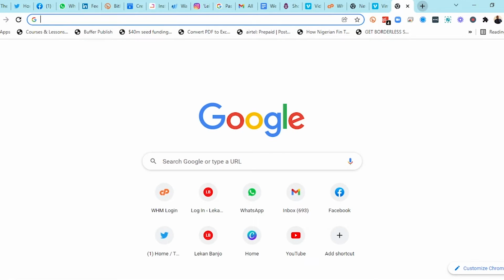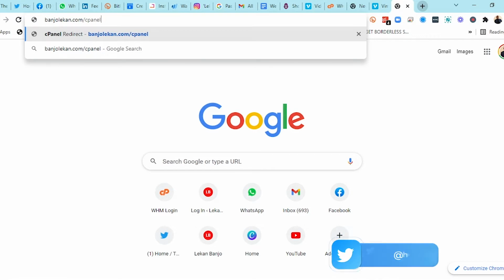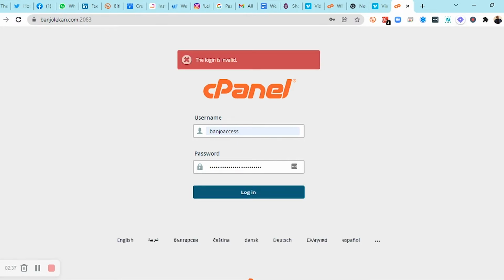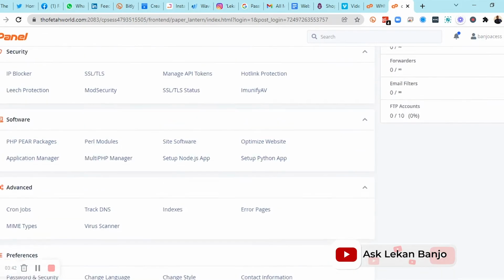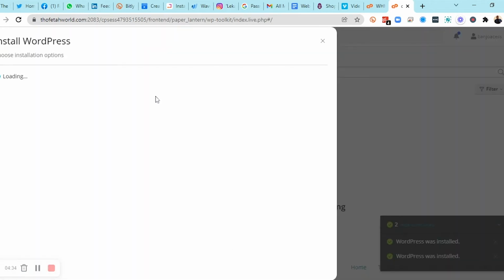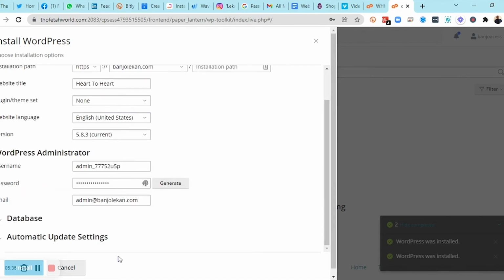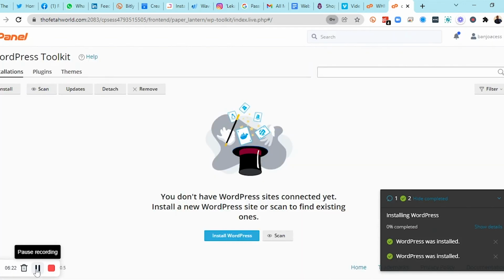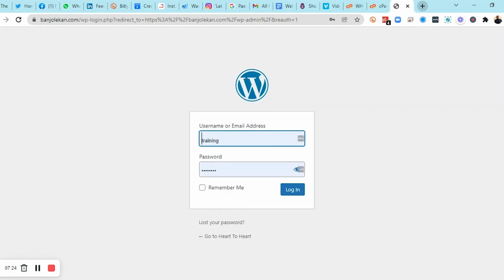Module 4 | Website Design | Installing WordPress